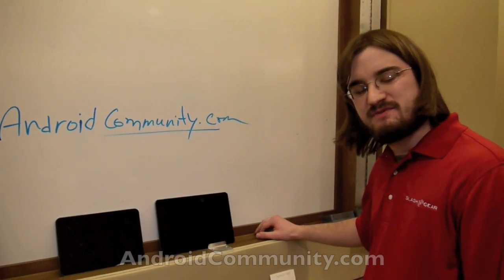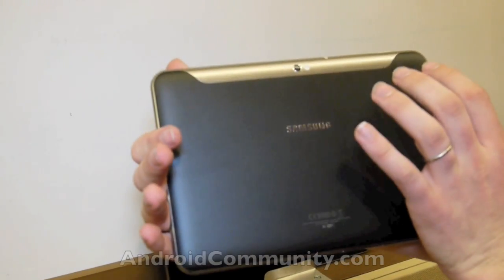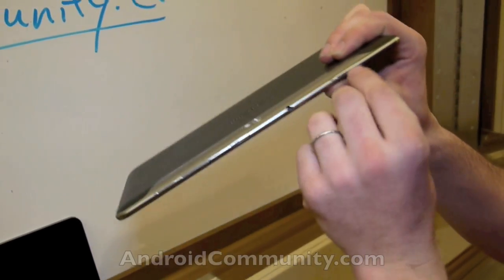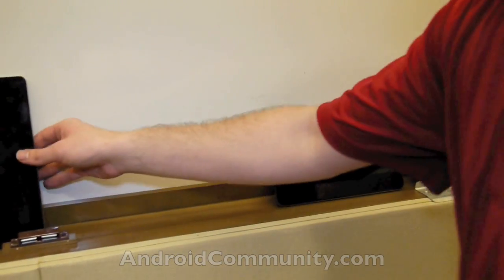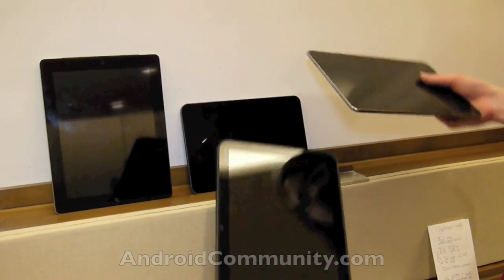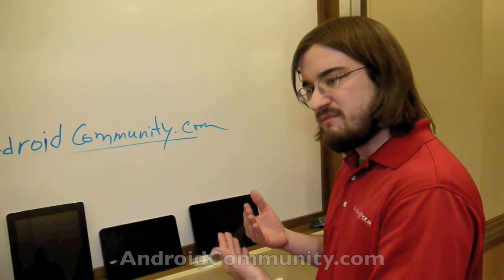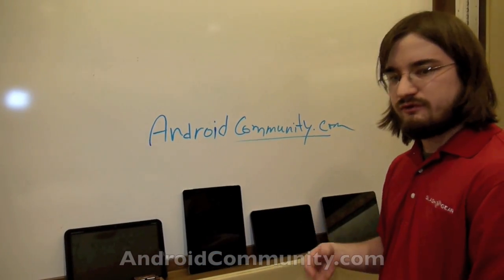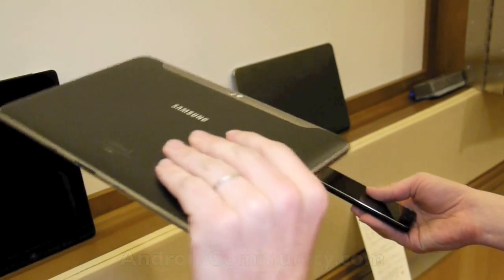GALAXY Tab 10.1 and 8.9 Android Honeycomb tablets